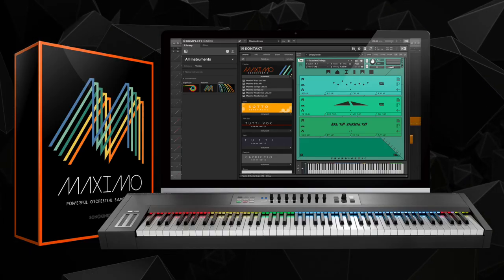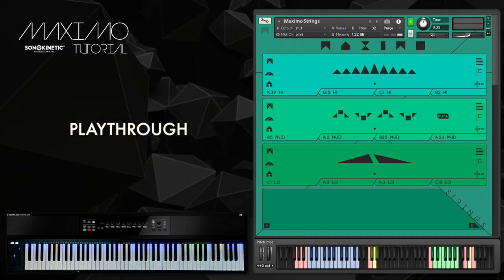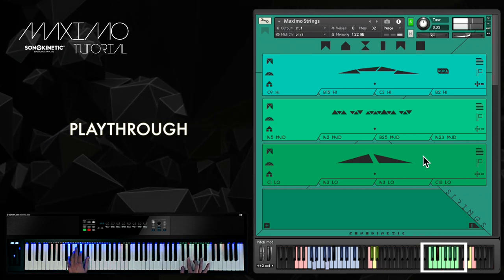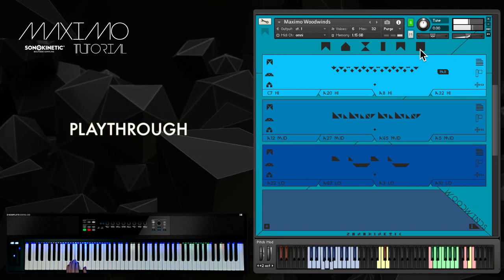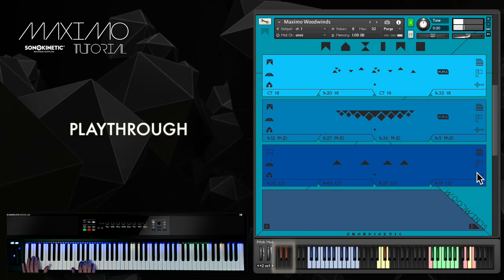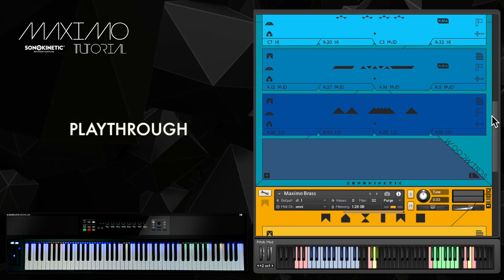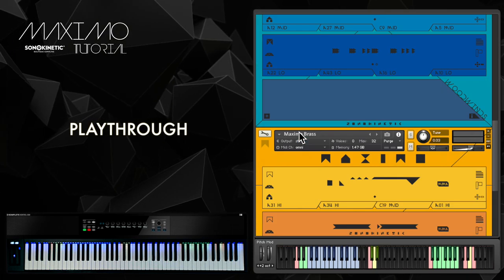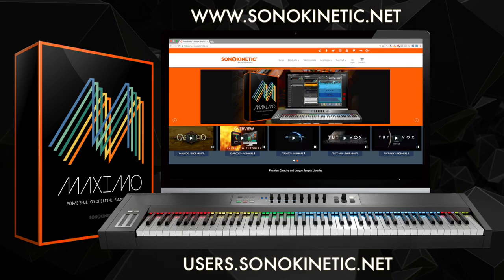Maximo Tutorial - Playthrough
Maximo: Action Packed & Powerful Cinematic Orchestral Sampling
Maximo fills a space in our phrase-based orchestral line-up that many composers working in media have been waiting for. Like the old adage, we didn't go home, we went BIG! Our enlarged and expanded orchestra worked overtime to play the biggest, baddest orchestral phrases possible. Not only is the sound huge, but the writing has been tailored to this specific set of instruments. Some phrases were composed specifically using unusual harmonic content like the odd flat 6th and flat 2nd intervals. We created a product that will fit in perfectly with any contemporary writing style.
Of course all of the stuff you would expect in a Sonokinetic phrase-based instrument is there, so if you've used any of our instruments before you will be able to put Maximo to work right away without any trouble. Within minutes you'll be adding this big amazing sound to your palette.
Using our midi drag and drop functionality doubling the orchestral phrases with a synth for that hybrid sound has never been easier. The full score is also available within the interface so you can peek under the hood and see what's going on compositionally with the phrases you are using and how the sound coming out of your speakers has been achieved.
Expanding the brass section and having them play their lungs out was a very visceral experience and we think it translates really well to the finished product. The sound has a 'kinetic' strength and brings about a joyous feeling that is hard to ignore. We've been smiling all the way through production with this one!
For the strings and woodwinds the emphasis is on the lower side of things too, with 8 double basses, 16 celli, 6 bassoons and a contrabassoon. We've made sure that the low content has enough pressure and presence to carry a mix all the way through, whatever you decide to add on top.
We, at Sonokinetic BV, are very proud to introduce Maximo to you and can’t wait to hear the amazing things you, our valued customer base, will produce with it.

VIDEO INDEX
Introduction  -  0:00:08
Strings  -  0:01:11
Randomization  -  0:01:12
Harmonic Shift  -  0:01:45
Mute Keyswitches  -  0:02:28
Woodwinds  -  0:02:52
Brass  -  0:04:10
All Sections  -  0:04:51